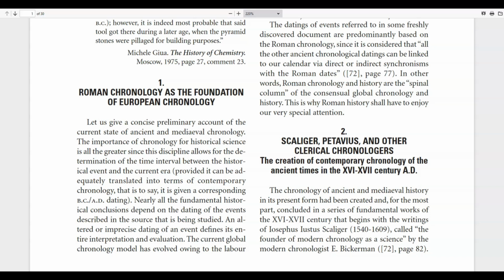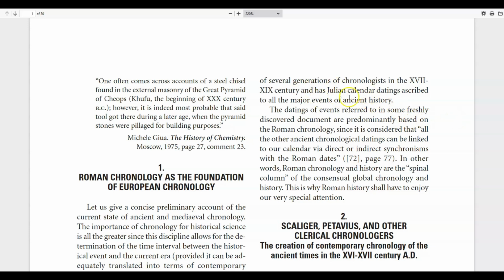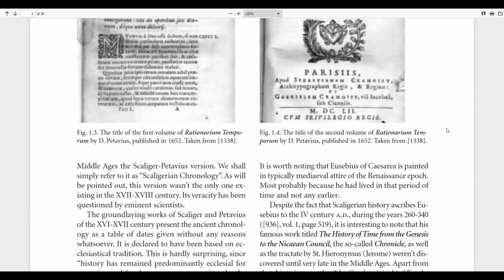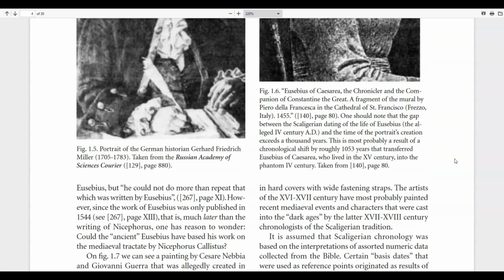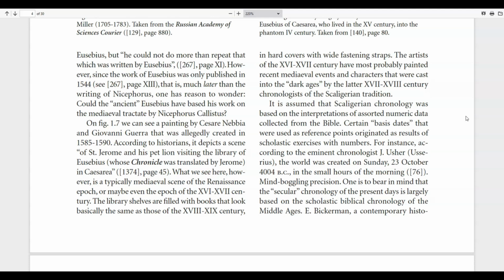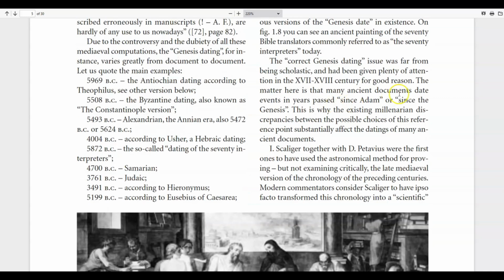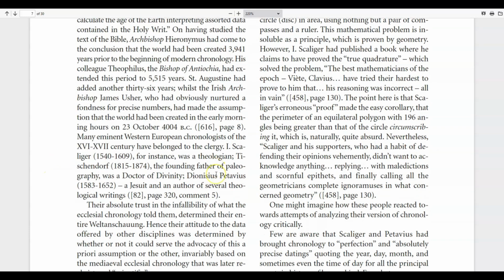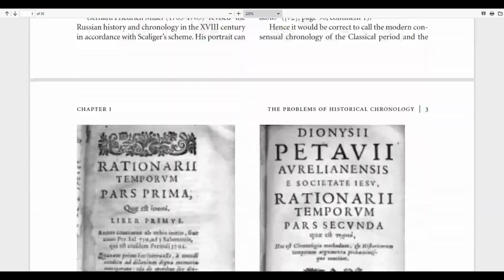The Problems with Historical Chronology - Religious Influence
Postal Address
Cambell Purvis

shorturl.at/akvxS

Chat group - Join in the converstion

Links
The problems of historical chronology